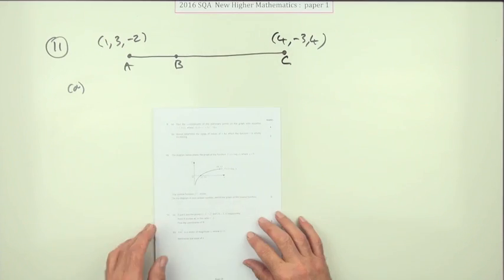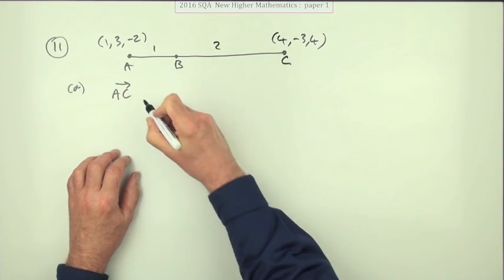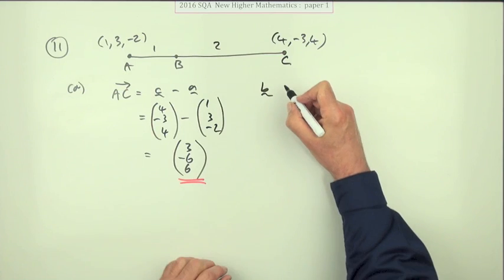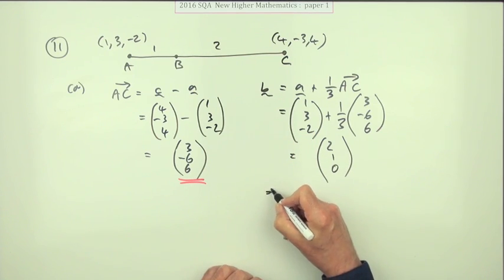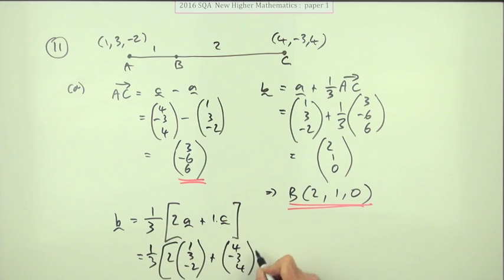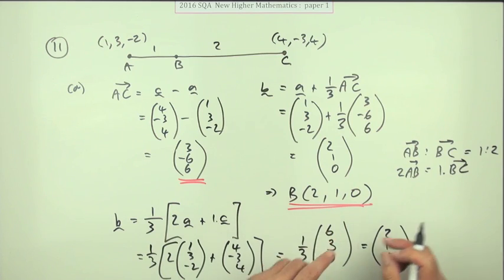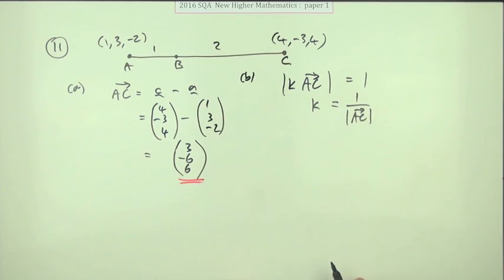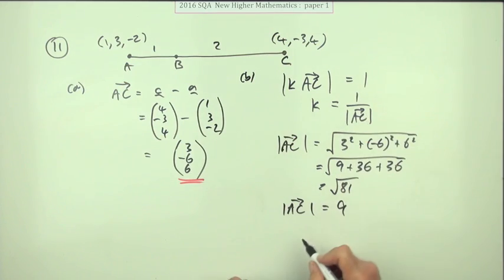2016 New Higher Mathematics paper 1 number 11